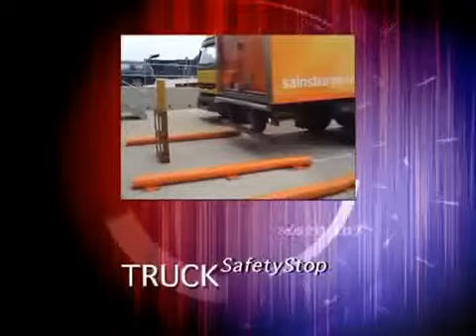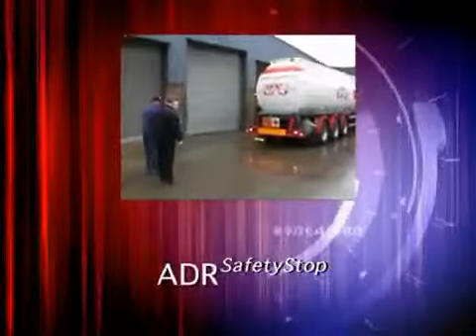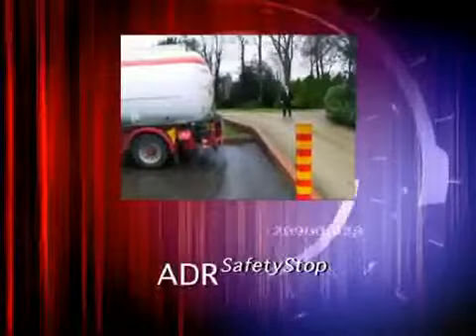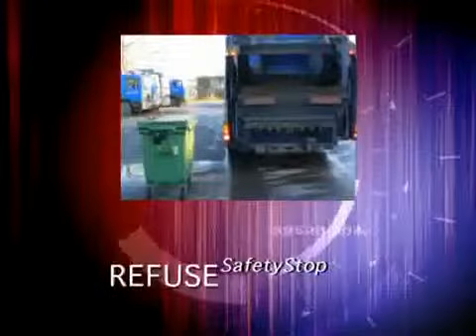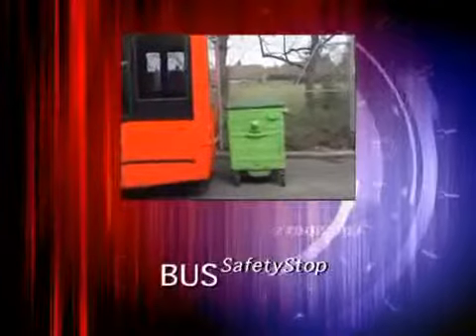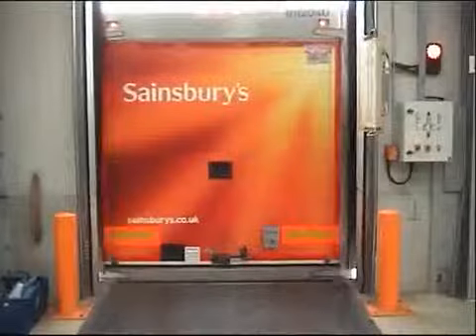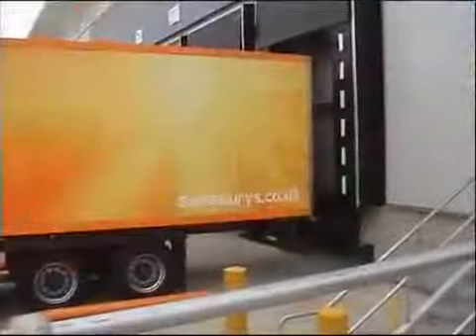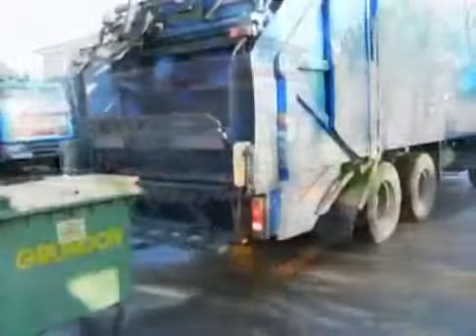Reversing radar systems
Reversing radar systems - Sentinel Systems Ltd produce a range of reversing radar systems for commercial vehicles. Range incluces reversing radar systems for the following applications:

- reversing radar systems for trucks
- reversing radar systems for trailers
- reversing radar systems for vans
- reversing radar systems for refuse vehicles
- reversing radar systems for tankers
- reversing radar systems for road sweepers